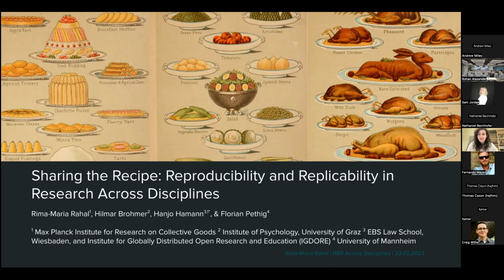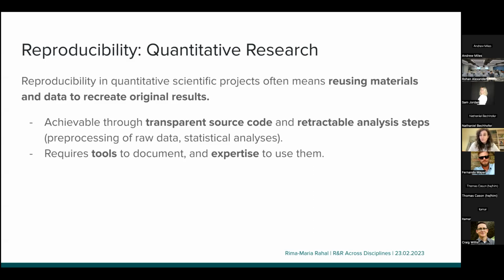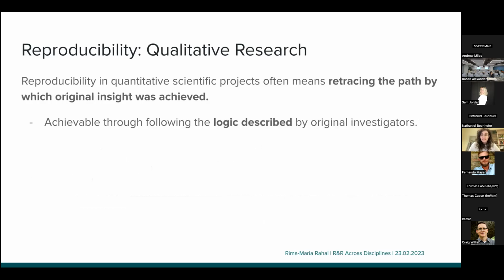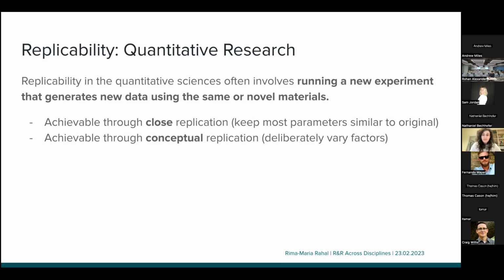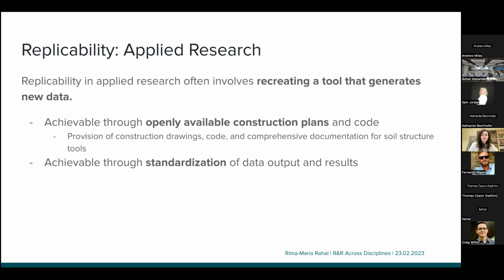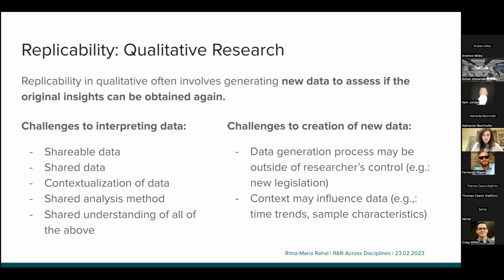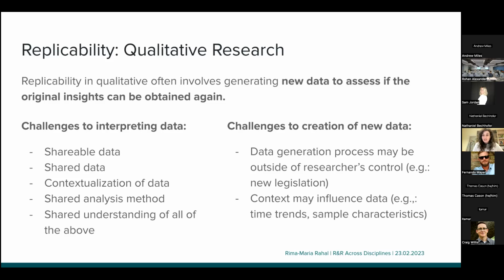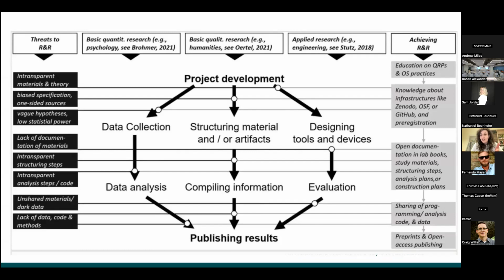Rima-Maria Rahal - Sharing the Recipe: Reproducibility and Replicability Across Disciplines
23 February 2023

The open and transparent documentation of scientific processes has been established as a core antecedent of free knowledge. This also holds for generating robust insights in the scope of research projects. To convince academic peers and the public, the research process must be understandable and retraceable (reproducible), and repeatable (replicable) by others, precluding the inclusion of fluke findings into the canon of insights. In this contribution, we outline what reproducibility and replicability (R&R) could mean in the scope of different disciplines and traditions of research and which significance R&R has for generating insights in these fields. We draw on projects conducted in the scope of the Wikimedia "Open Science Fellows Program" (Fellowship Freies Wissen), an interdisciplinary, long-running funding scheme for projects contributing to open research practices. We identify twelve implemented projects from different disciplines which primarily focused on R&R, and multiple additional projects also touching on R&R. From these projects, we identify patterns and synthesize them into a roadmap of how research projects can achieve R&R across different disciplines. We further outline the ground covered by these projects and propose ways forward.

Rima-Maria Rahal studied psychology in Heidelberg and Amsterdam, and received her doctorate from Leiden University for her dissertation on the cognitive foundations of decisions in social and moral dilemmas, which she worked on at the Max Planck Institute for Research on Collective Goods in Bonn. After working at Frankfurt and Tilburg, she is now back in Bonn, developing the use of physiological measures in social decision-making contexts. She is an alumna of the Fellowship Freies Wissen, where she created an open online course on the methodological basics of scientific experimentation, incorporating open science practices, and currently serves on the steering board of the German Reproducibility Network.